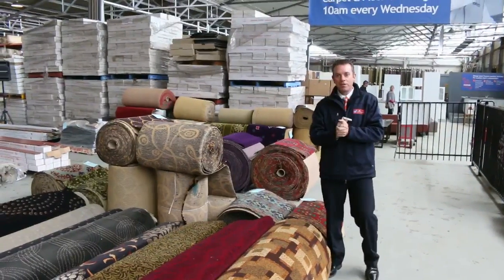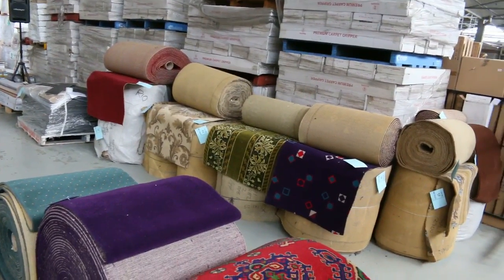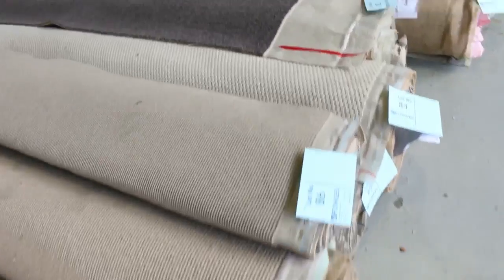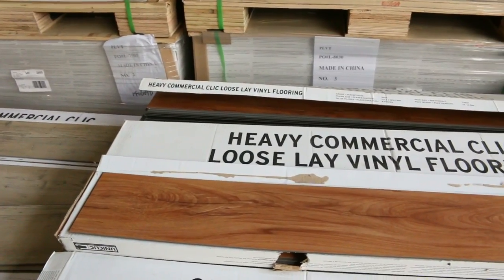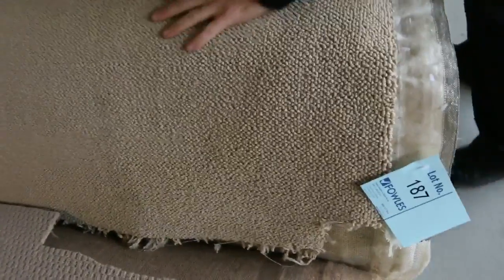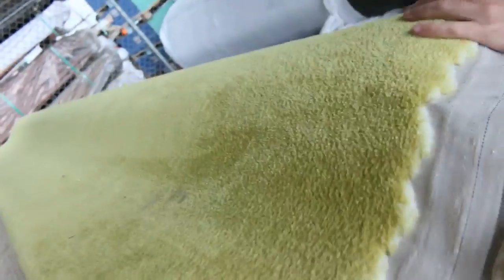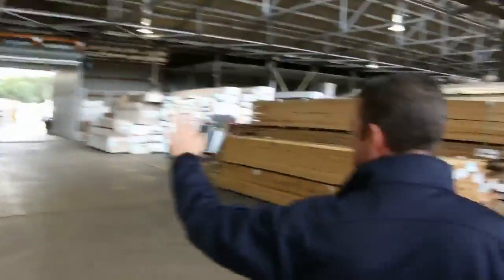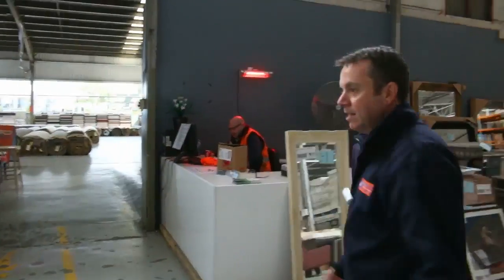Carpet Auction 13 July